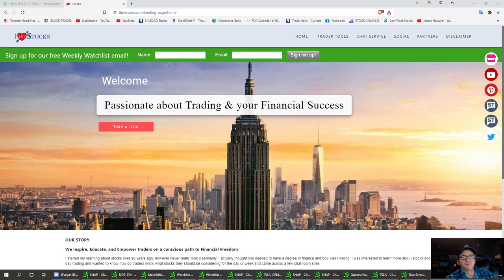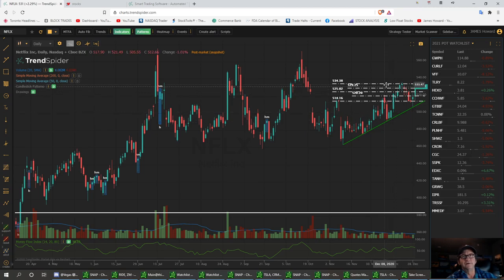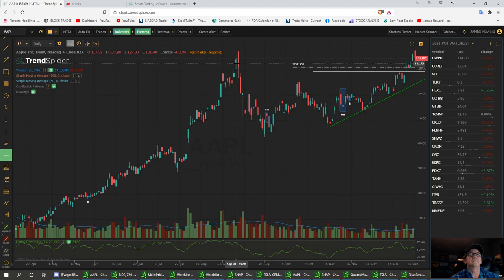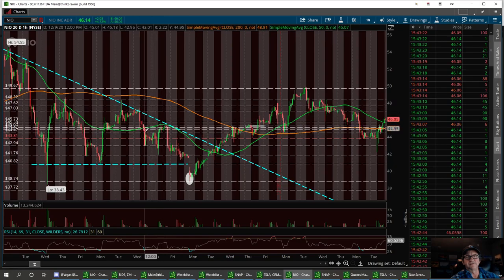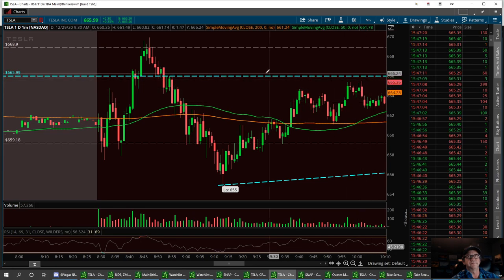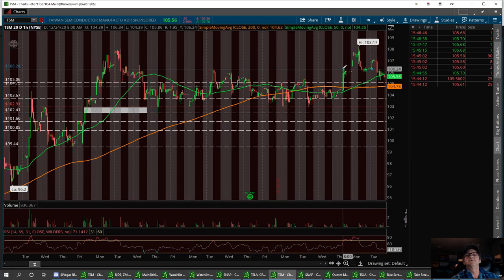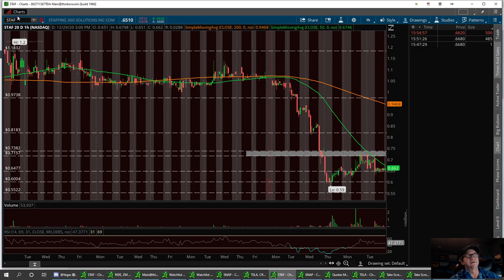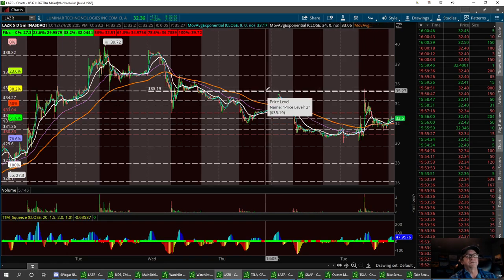Technical Analysis with Washboardjim on NFLX AAPL NIO TSLA TSM STAF LAZR